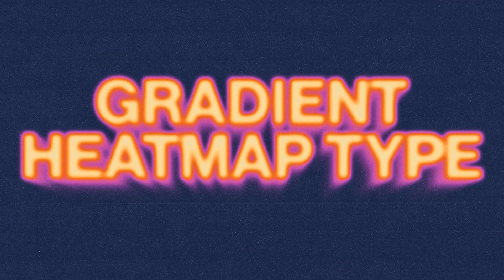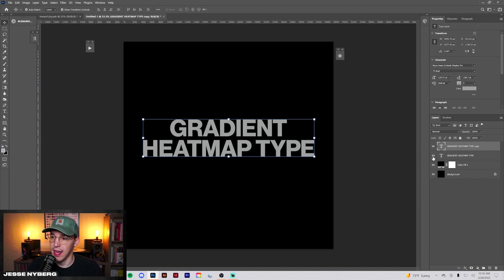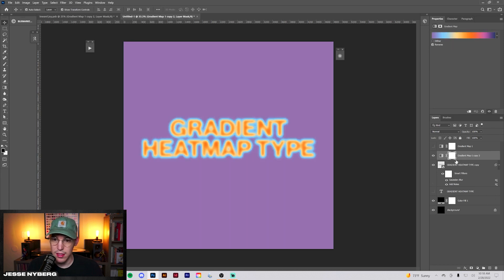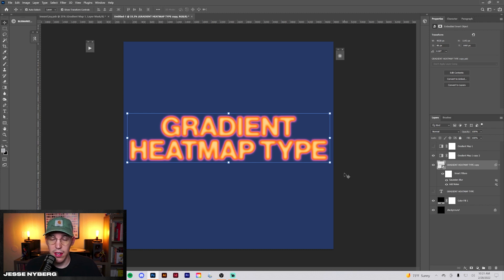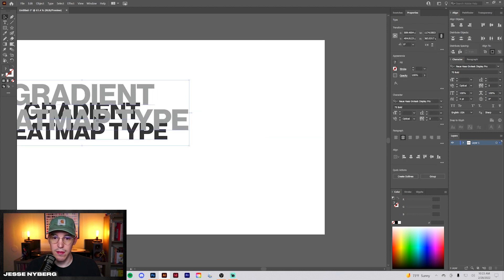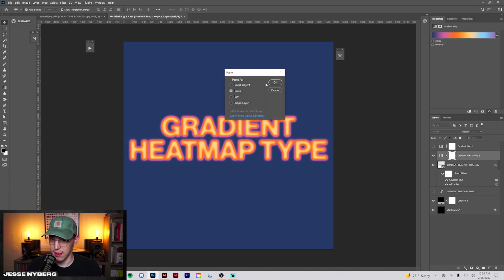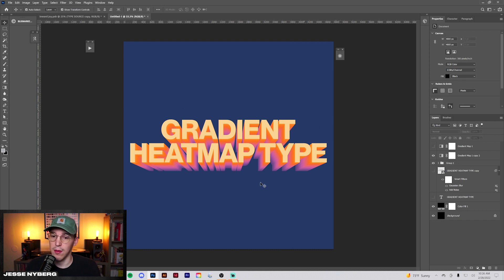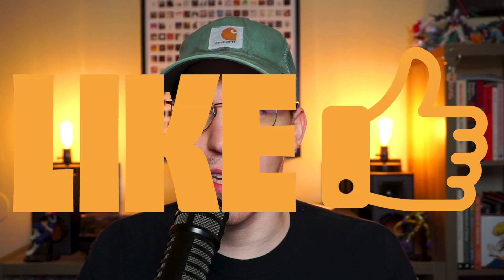EASY Gradient Heatmap Text Effect Tutorial - [Photoshop]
In this Tutorial, I am going to be creating a gradient heatmap text effect. Had people ask me on IG how I created this effect so I thought I’d make a video.